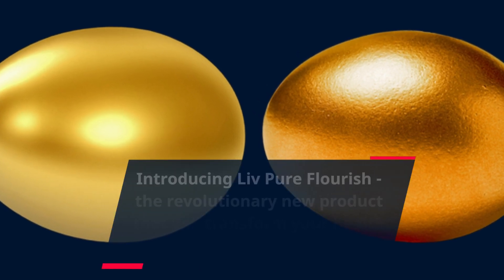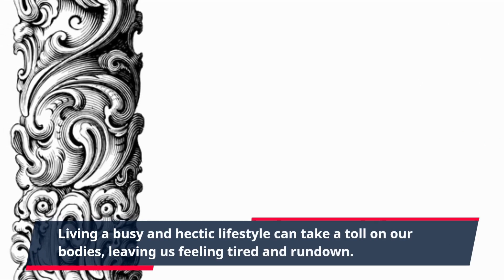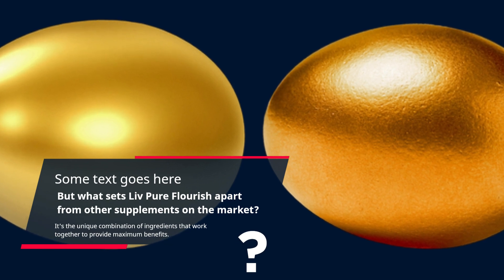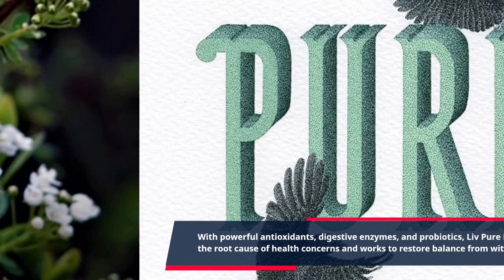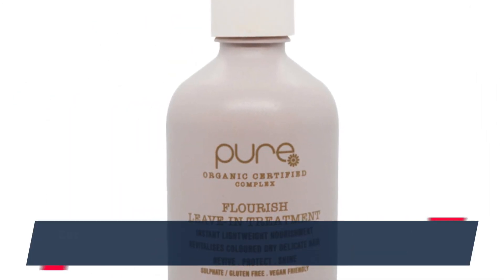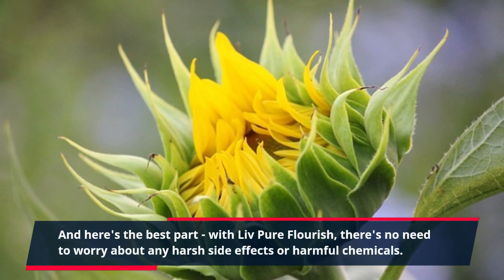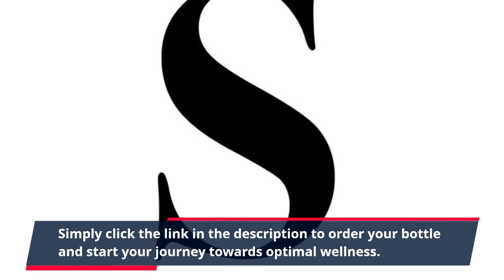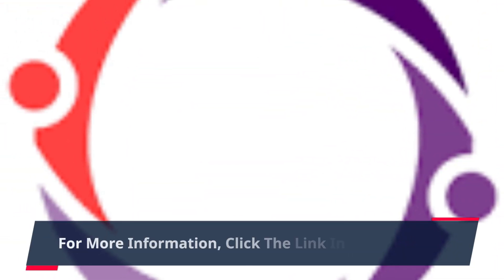"Unlock your full potential with Liv Pure Flourish: A revolutionary way to thrive and achieve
Introducing Liv Pure Flourish - the revolutionary new product that will transform your health and wellbeing. Designed with cutting-edge technology and backed by years of research, Liv Pure Flourish is a must-have for anyone looking to improve their overall wellness.

Living a busy and hectic lifestyle can take a toll on our bodies, leaving us feeling tired and rundown. That's where Liv Pure Flourish comes in - a supplement packed with essential vitamins and nutrients to boost your energy levels, strengthen your immune system, and support your body's natural detoxification process.

But what sets Liv Pure Flourish apart from other supplements on the market? It's the unique combination of ingredients that work together to provide maximum benefits. With powerful antioxidants, digestive enzymes, and probiotics, Liv Pure Flourish targets the root cause of health concerns and works to restore balance from within.

What's more, Liv Pure Flourish is made from all-natural, non-GMO ingredients, making it safe for everyone to use. Whether you're looking to improve your physical performance, support your mental clarity, or simply feel better overall, Liv Pure Flourish has got you covered.

But don't just take our word for it - countless customers have already experienced the life-changing benefits of Liv Pure Flourish. So why wait?

And here's the best part - with Liv Pure Flourish, there's no need to worry about any harsh side effects or harmful chemicals. It's a gentle and effective way to improve your health without any unwanted surprises.

So if you're ready to take the first step towards a healthier you, try Liv Pure Flourish today.

Remember, investing in your health is the best decision you can make. And with Liv Pure Flourish, that decision has never been easier.